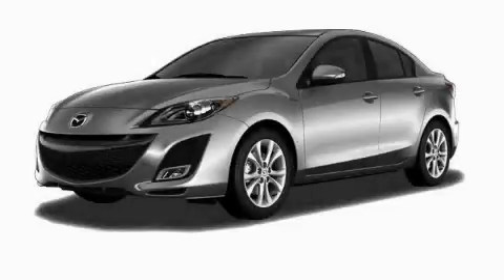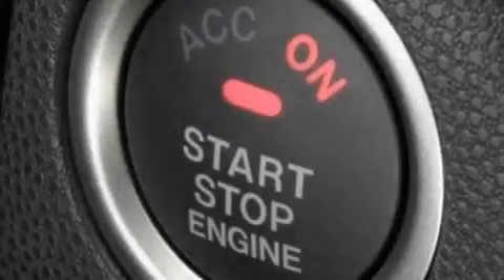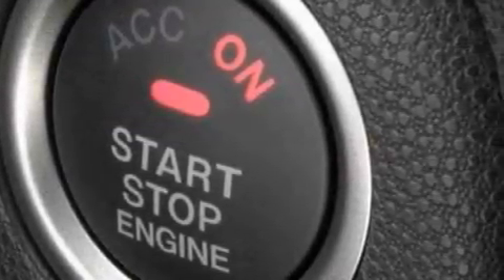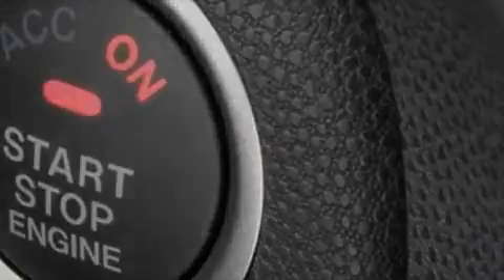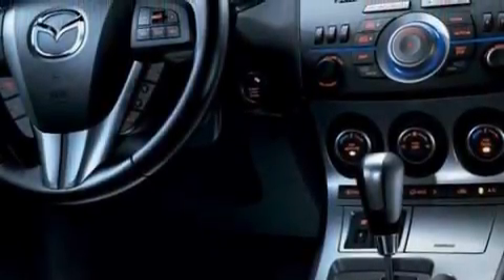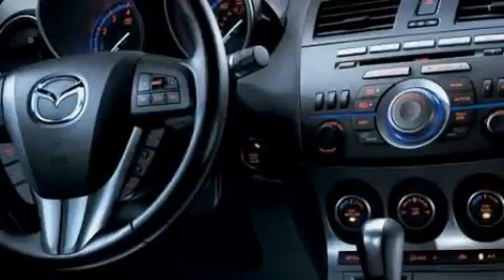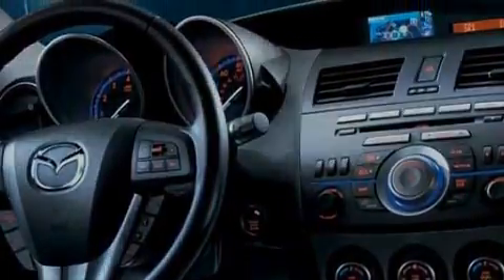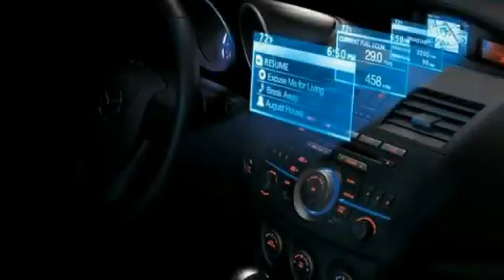2010 Mazda MAZDA3 Leander TX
Year: 2010
 Make: Mazda
 Model: MAZDA3
 Engine: Gas I4 2.0L/122
 Trans.: Automatic
 Exterior: Liquid Silver Metallic
 Miles: 3

 STOCK: H5158

 2010 Mazda MAZDA3 Georgetown TX